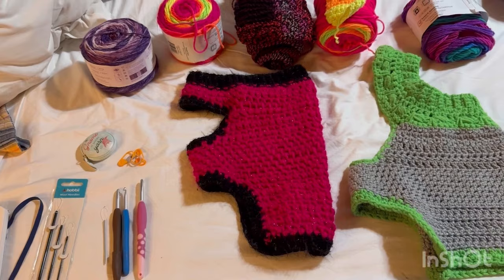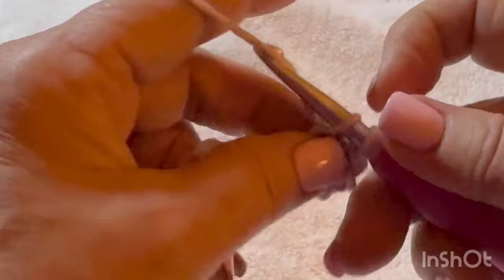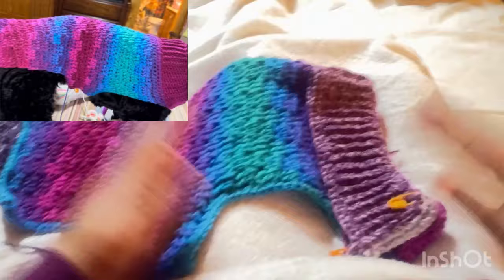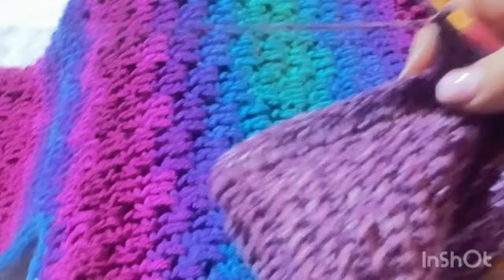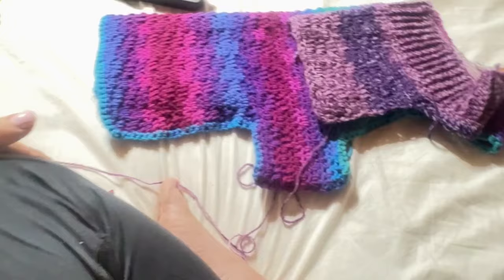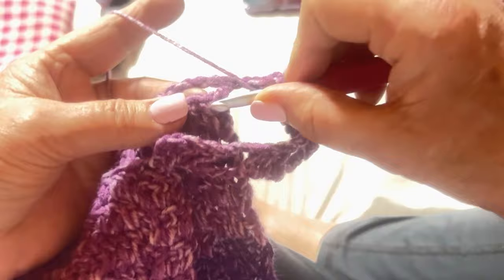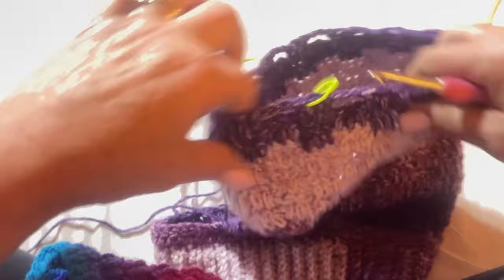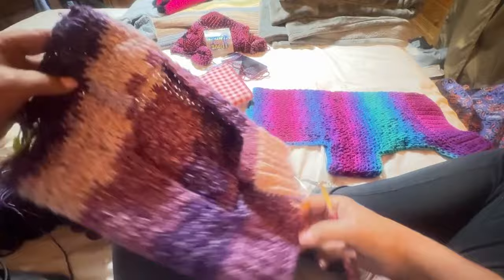How to crochet The Suzie Q Dog Sweater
Musician: AlexiAction
Musician: Grand a n
 Project
Musician: @iksonmusic
Musician: @iksonmusic

el yyyytMusic: Sunny
Musician: @iksonmusic
watch?v=-wKz0Bac-hk&t= Music: Dear Autumn
Musician: @iksonmusic

Musician: Jeff Kaale at